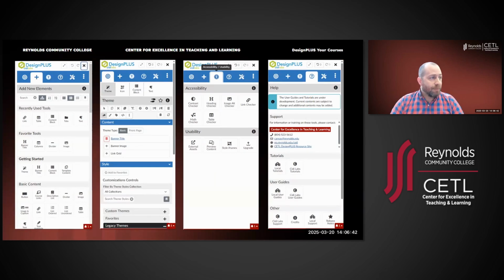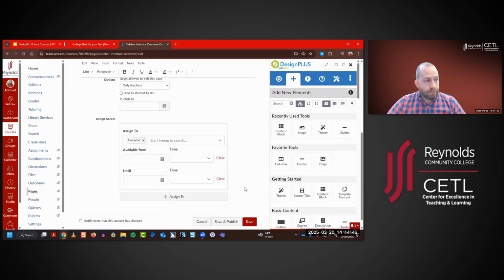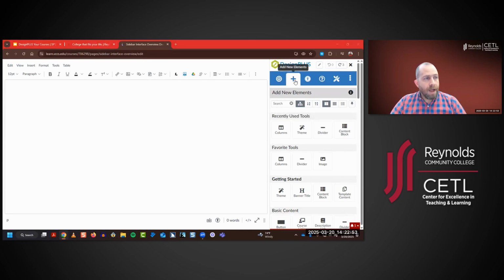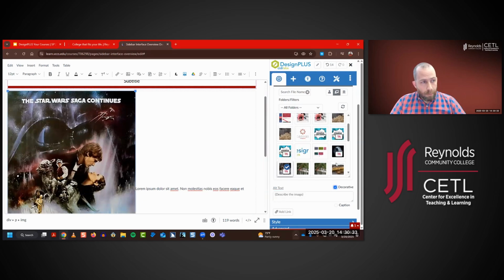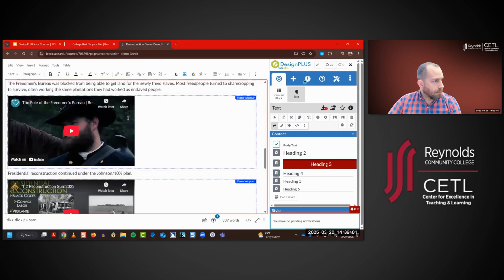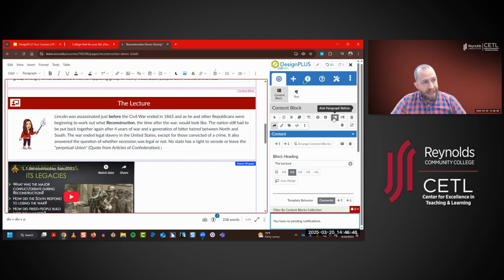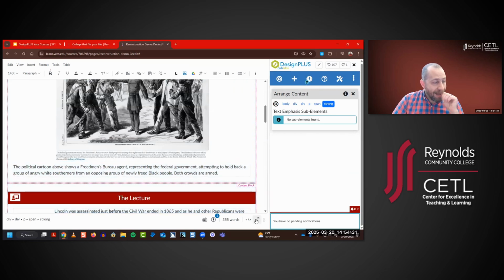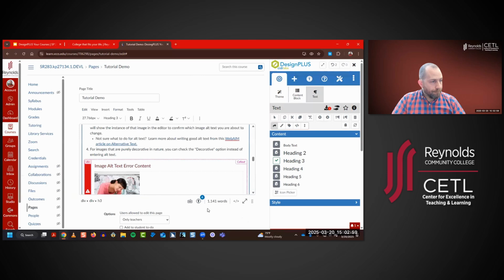DesignPLUS Your Courses with Reynolds Canvas Templates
Presented by Kevin Pruyn Bouley on March 20, 2025.

Explore the Reynolds Canvas Templates and learn to design professional, engaging courses with the new DesignPLUS Sidebar for Canvas, updated March 2025. This workshop provides an overview of the tools and features that streamline course development and design, whether you’re editing existing content or starting from scratch. Join us to save time and elevate the quality of your Canvas courses!

RESOURCES

TIMESTAMPS

00:00 - Introduction
02:38 - Why the DesignPLUS Sidebar?
05:10 - Overview
06:14 - Learning Outcomes
07:00 - Demo: Creating Canvas Content from Scratch
31:02 - Demo: Redesigning Existing Content with Design Tools
50:56 - Demo: Using the DesignPLUS Sidebar with Reynolds Canvas Templates
53:30 - Exploring Tabs
54:45 - Tooltip, Popover, and Dialog Box
55:43 - Quick Checks
57:30 - Cidi Labs Tutorials
59:12 - Closing Remarks